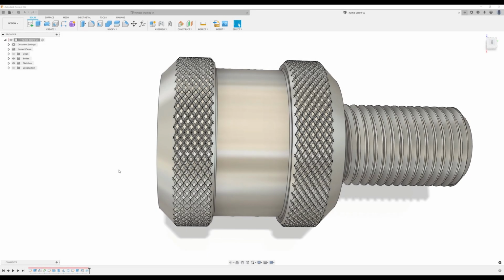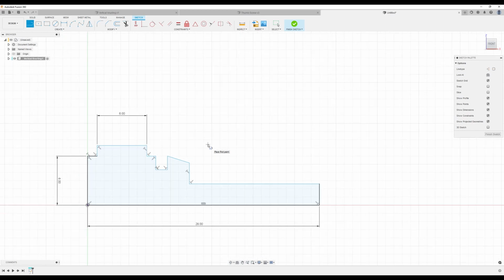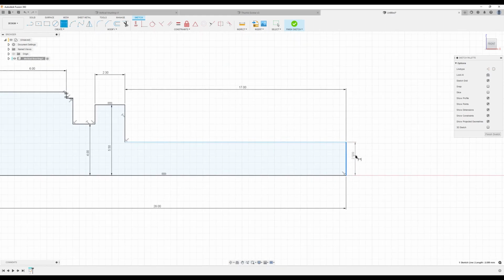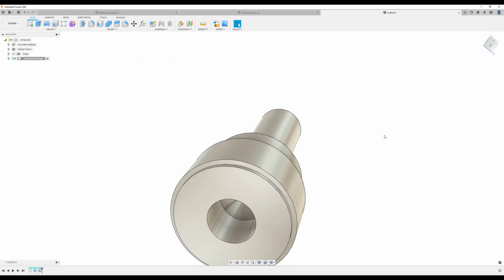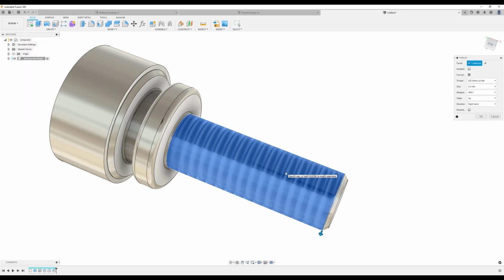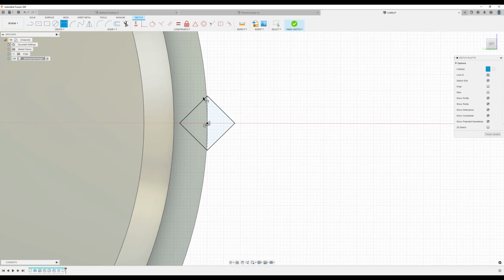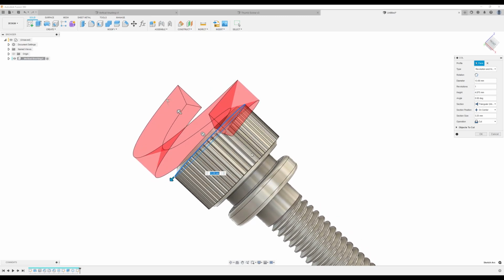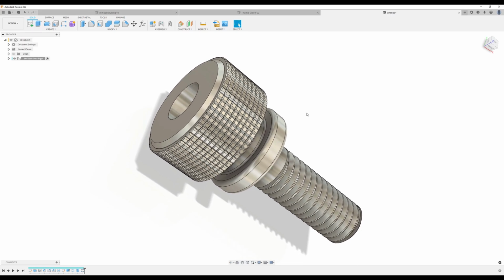Vertical/Horizontal Knurling in Autodesk Fusion 360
In this exercise we learn how to create a horizontal/vertical knurling pattern  in Autodesk Fusion 360.

 ***My Gear:

PC
Windows 11  Pro
Gigabyte x299X AORUS MASTER motherboard
Intel Core i9-10980XE CPU@ 3.00GHz 18 CPUS (36 hyperthreaded)
128 GB RAM
3Dconnexion Space Mouse Enterprise

3Dconnexion SpaceMouse Pro 3D Mouse
3DConnexion Spacemouse Compact 3D Mouse
3Dconnexion SpaceNavigator 3D Mouse
3DConnexion SpaceMouse Enterprise Kit 2